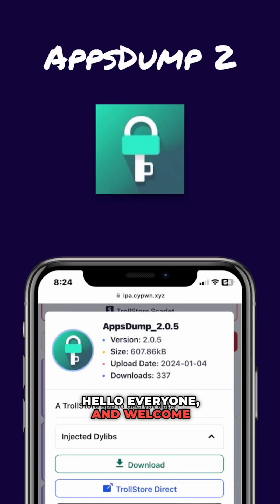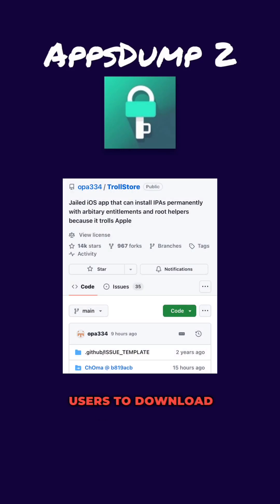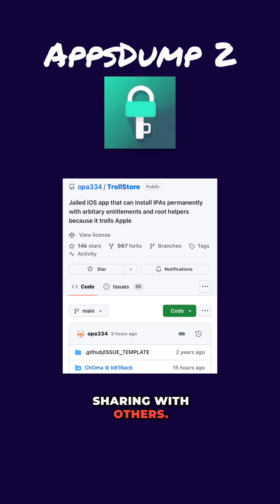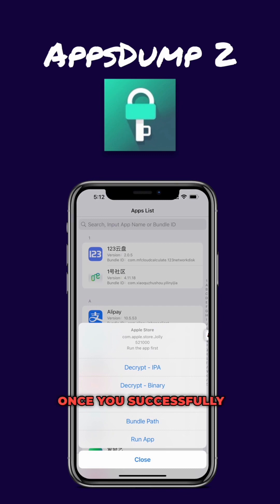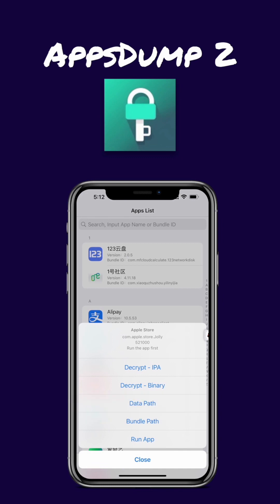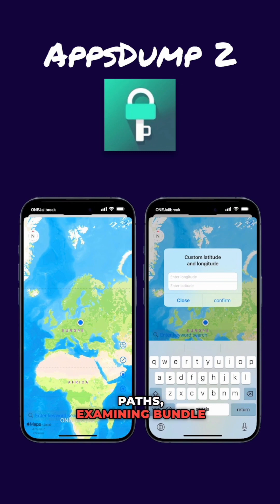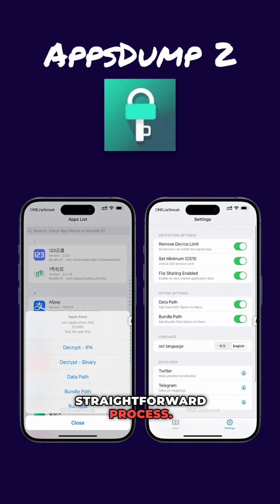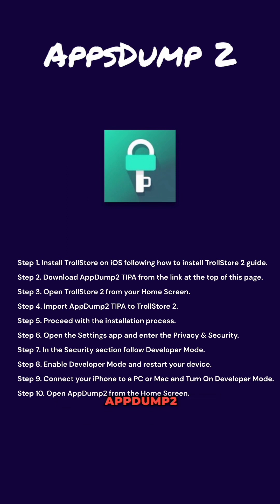AppDump2 for TrollStore - spoof Device Location, Decrypt IPA and How to install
AppDump2 harnesses the capabilities of TrollStore 2 to decrypt iOS apps, allowing users to save them as binary or IPA files for seamless sharing with others.

Step 1. Install TrollStore on iOS using how to install TrollStore 2 guide.

Step 2. Download AppDump2 TIPA from the link at the top of this page.

Step 3. Open TrollStore 2 from your Home Screen.

Step 4. Import AppDump2 TIPA to TrollStore 2.

Step 5. Proceed with the installation process.

Step 6. Open the Settings app and enter the Privacy & Security.

Step 7. In the Security section follow Developer Mode.

Step 8. Enable Developer Mode and restart your device.

Step 9. Connect your iPhone to a PC or Mac and Turn On Developer Mode.

Step 10. Open AppDump2 from the Home Screen.